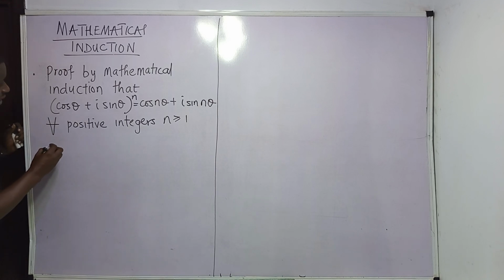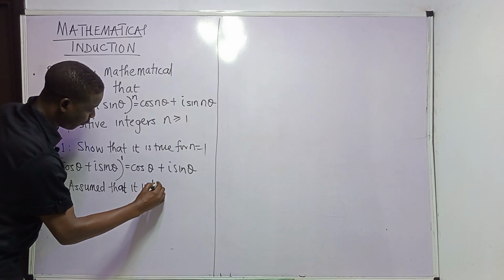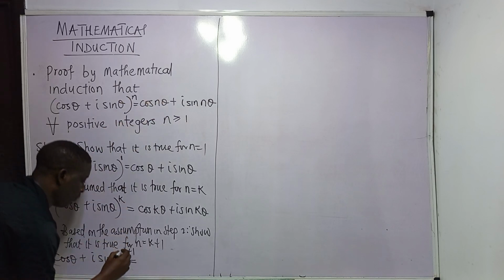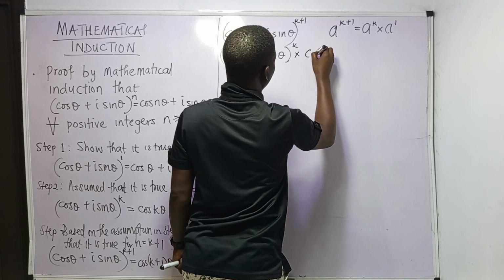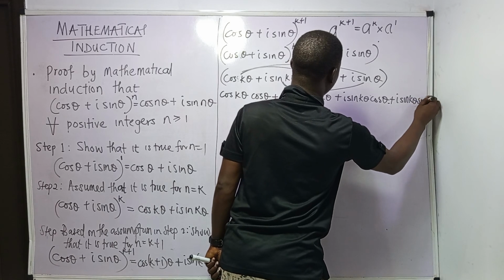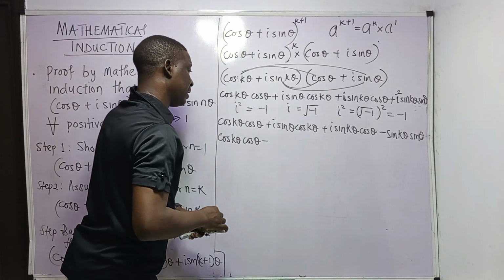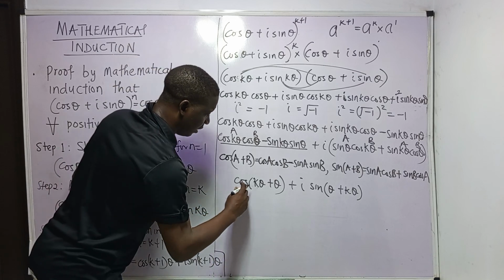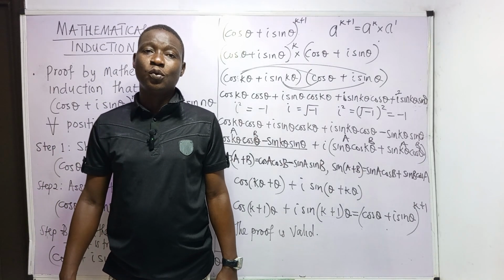MATHEMATICAL INDUCTION QUESTION 3